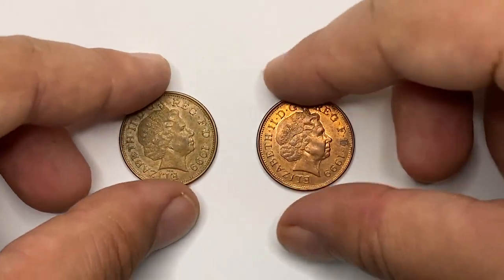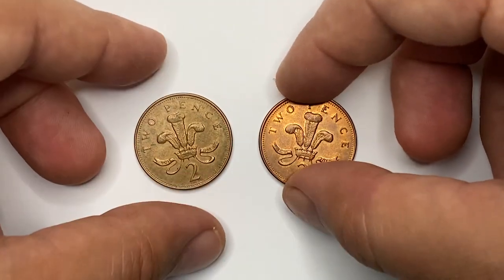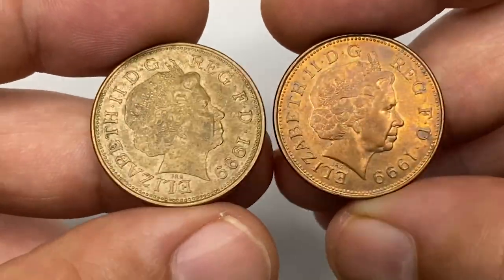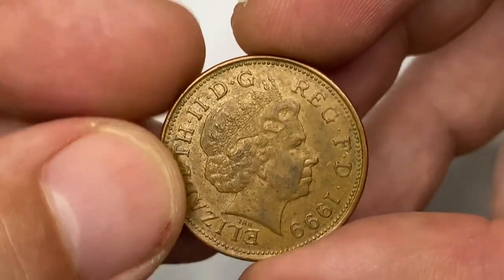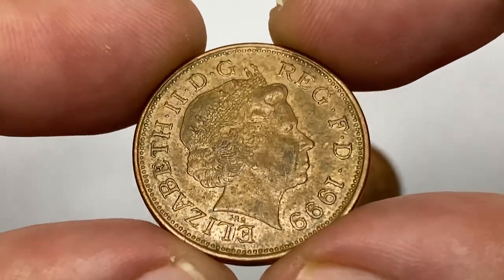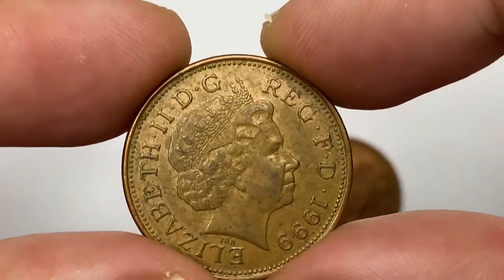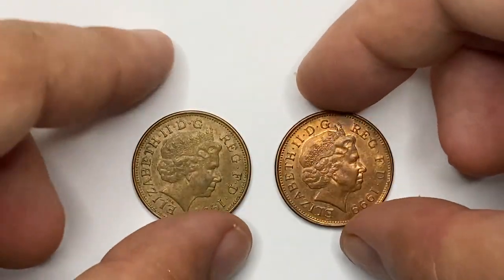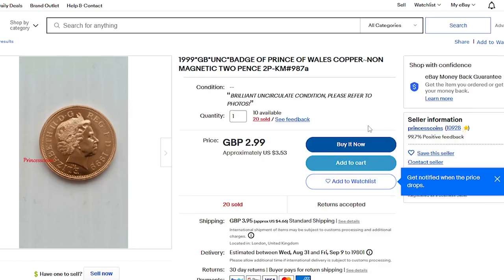1999 Two Pence Coin Worth A Fortune?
Hey, check out this 1999 Two Pence Coin! It might not be worth a fortune, but it's rare enough that it might be worth something to you!

In this video, we're looking at the 1999 Two Pence Coin and trying to figure out whether or not it's worth anything to you. We'll examine its rarity, its condition, and its value. After watching this video, you'll know whether or not this coin is worth your time!